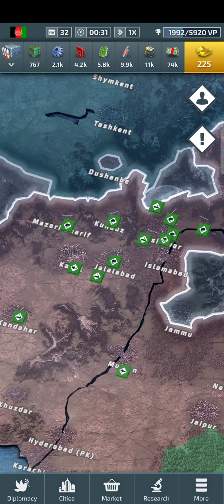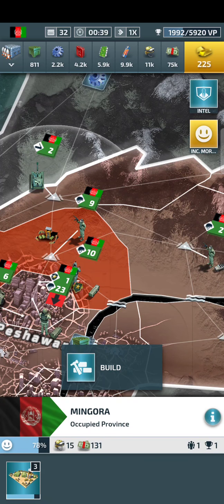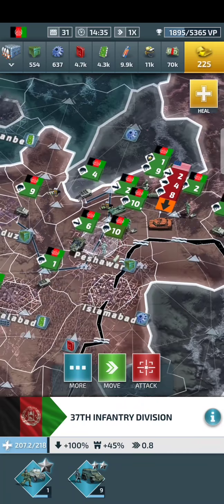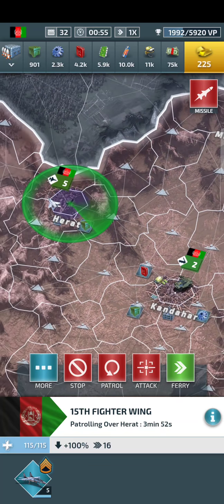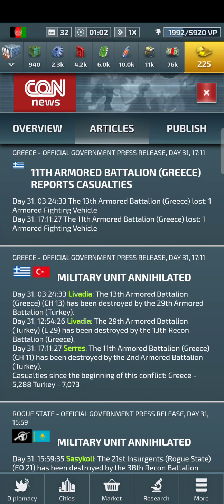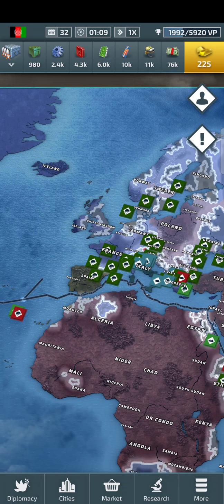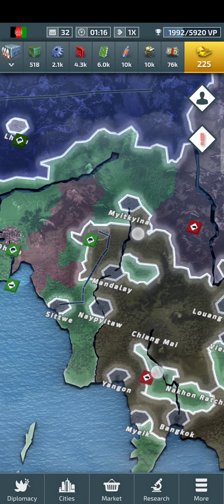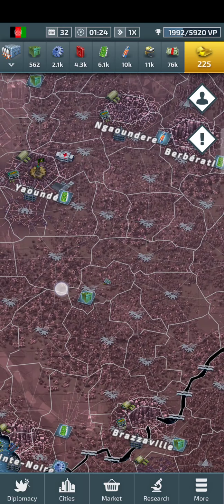Vlog #26: Conflict of Nations WW3 Day 32 Afghanistan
USA is on fire. The tide of the war have changed and now Afghanistan is on the offensive. As peace has been secured with Cameroon.

Myanmar is back with a glimmer of hope as his cities are liberated from Austalia.